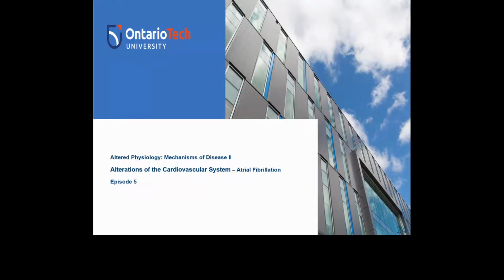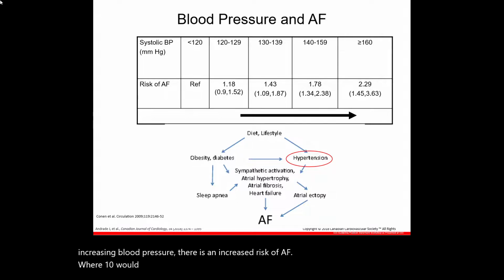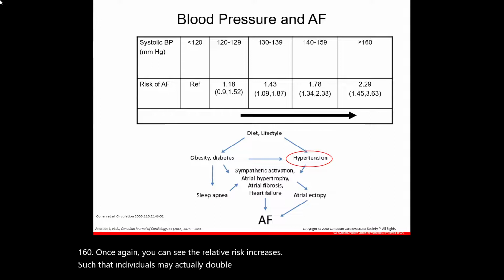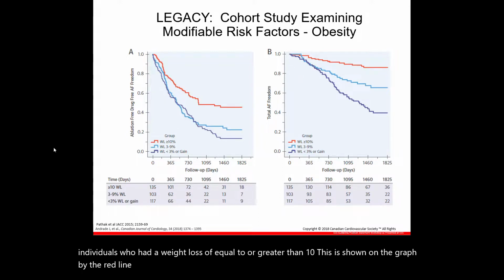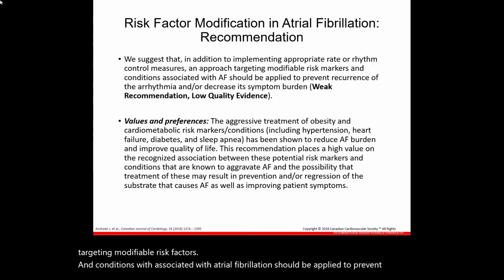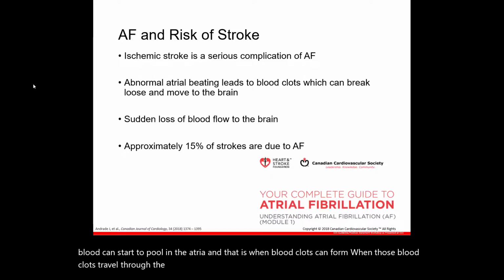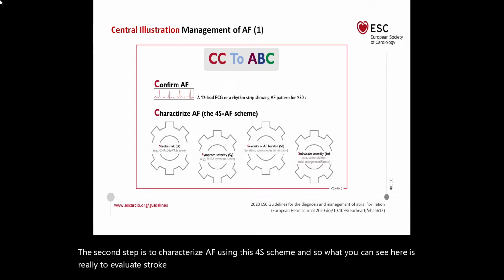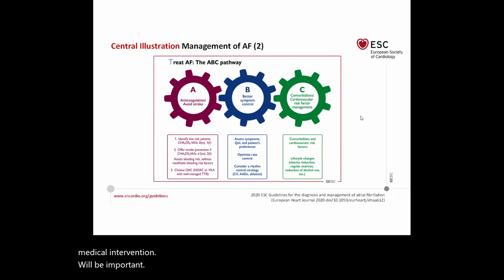HLSC2463 - Cardiovascular Disease - Part II - Episode 5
AF and Risk Modification